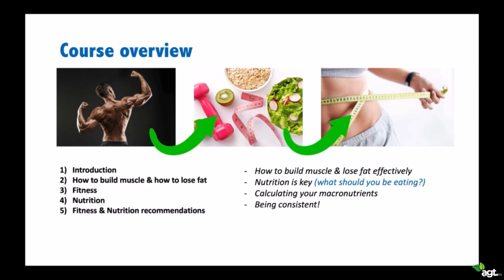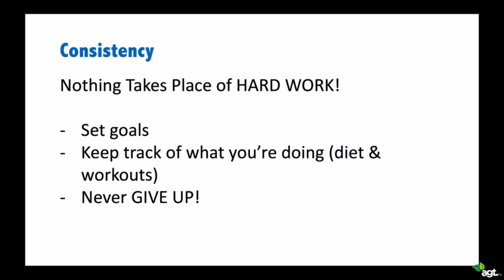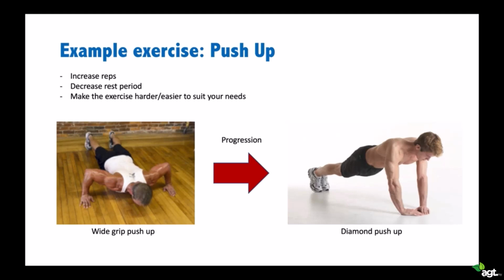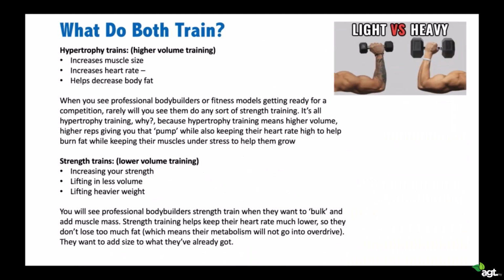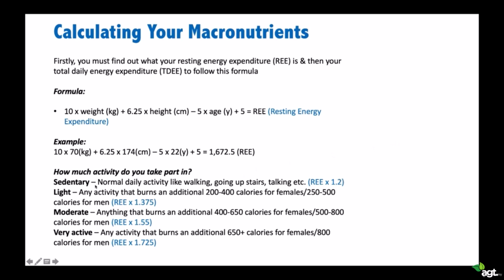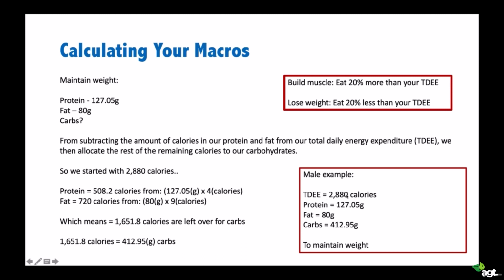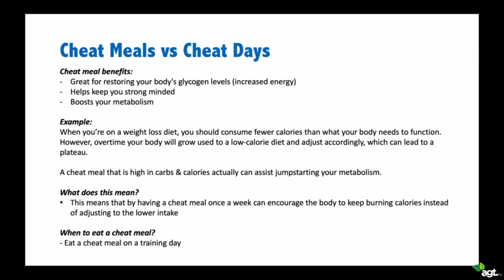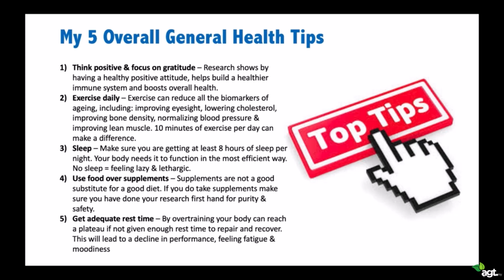How To Build Muscle Lose Fat Effectively